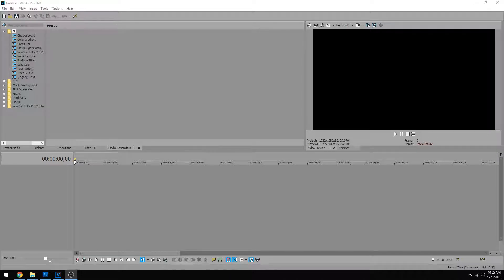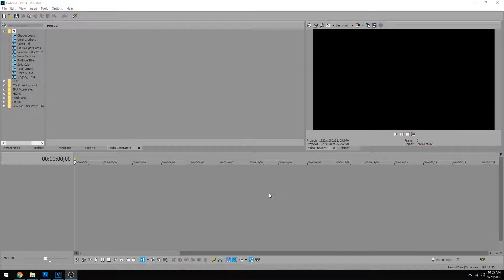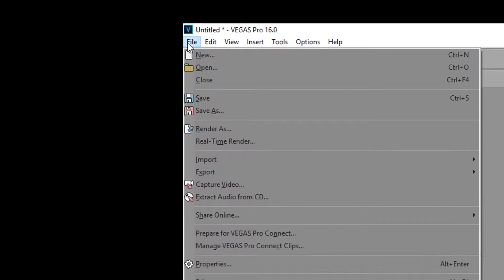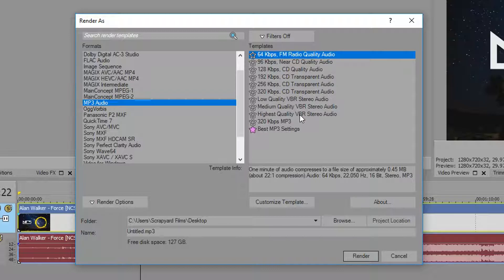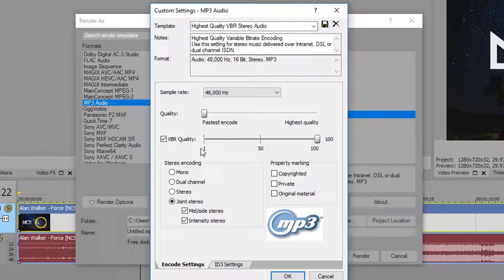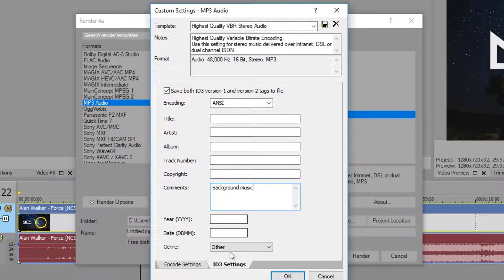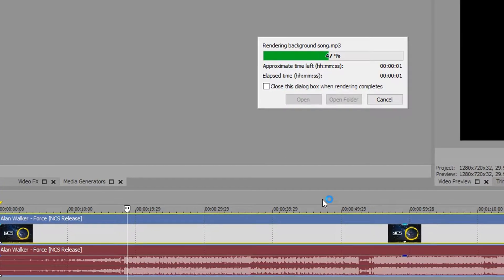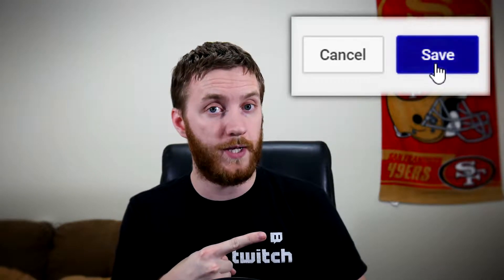How To Create An MP3 Audio File! 🎵 VEGAS 16 Tutorial #35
Hey everyone! Josh here with another Magix tutorial. This time I'm going to show you how to render a .mp3 file in Vegas 16 and what the best .mp3 render settings are!

►MUSIC◄

🎵 Artist: Silencyde
🎶 Song: Shroud